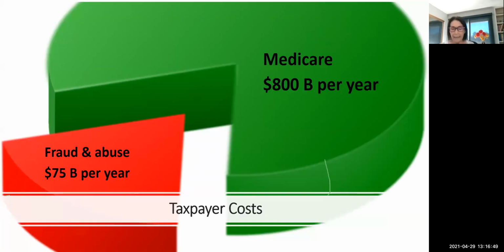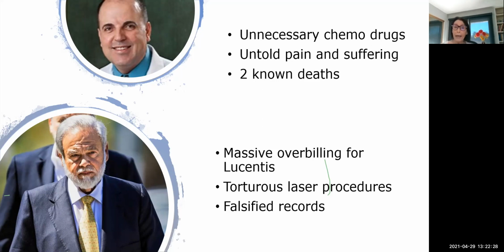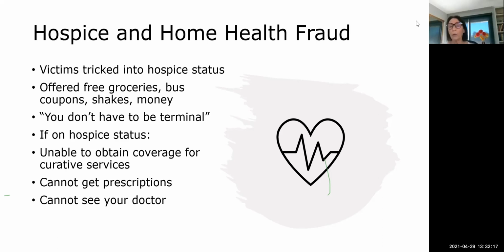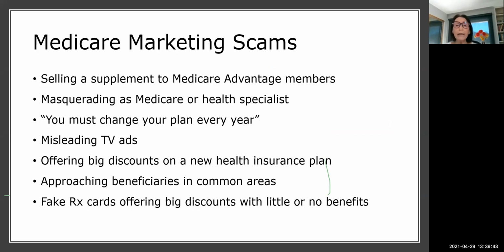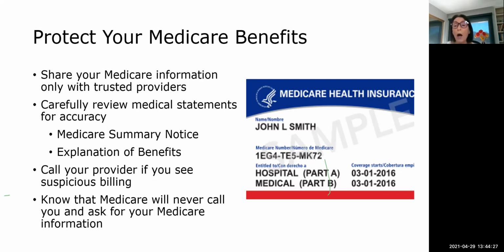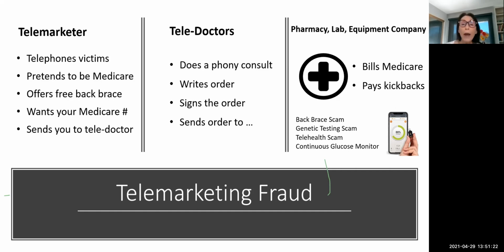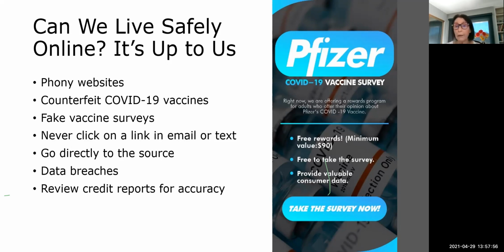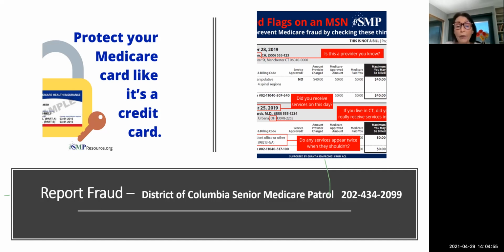VG Seniors Zoom 0 4 29 21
VETS Group Interest Group 1 - Seniors Beware of Medicare SCAMS